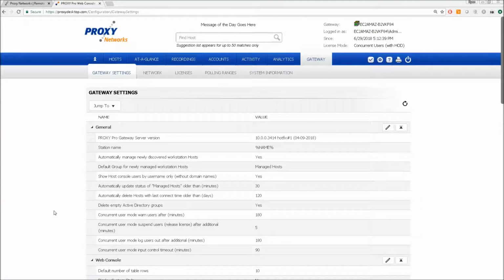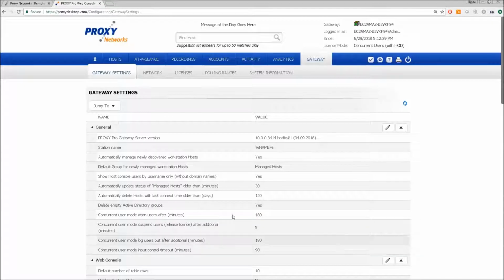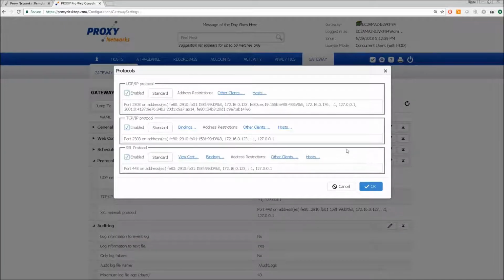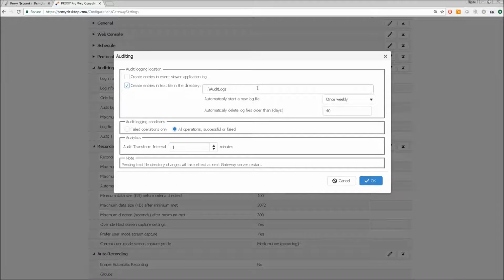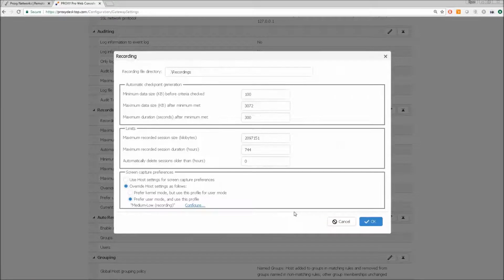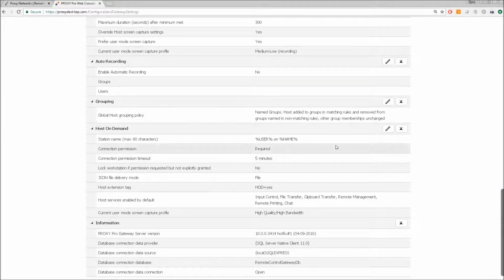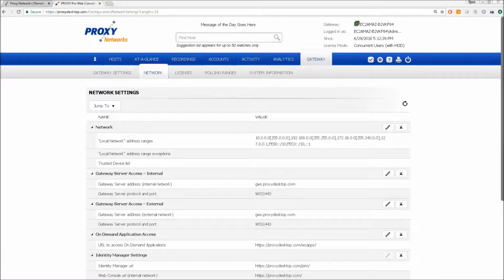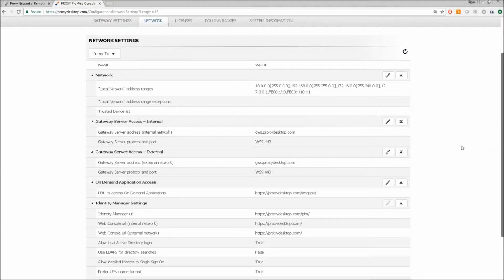PROXY Pro RAS v10 - Web Console Administration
Are you an Administrator of the Proxy Web Console?  I'll summarize some of the back-end settings that an Administrators of the Proxy Web Console would be able to view and modify.